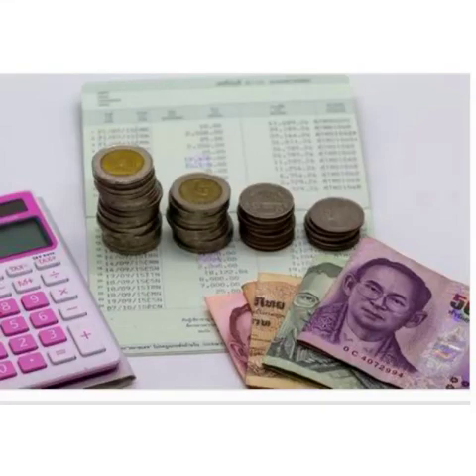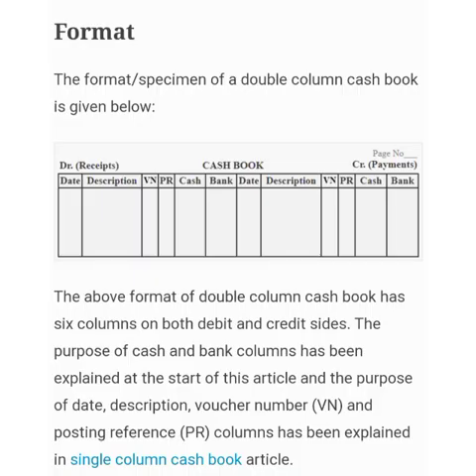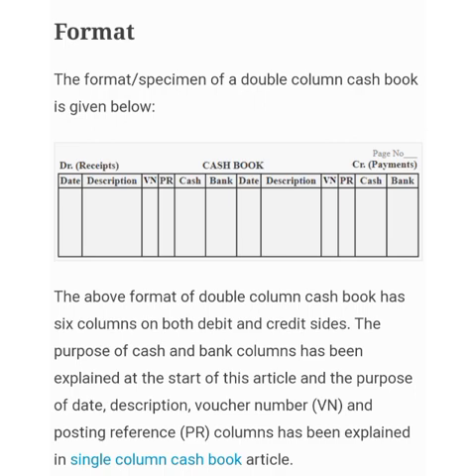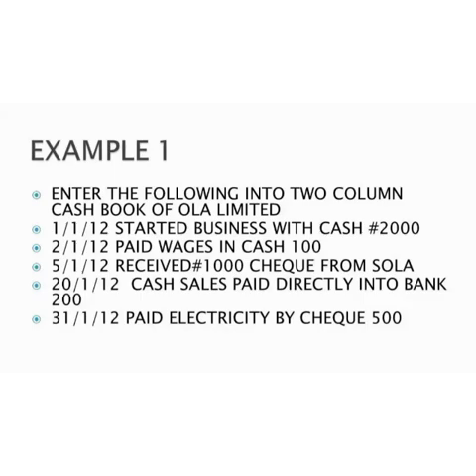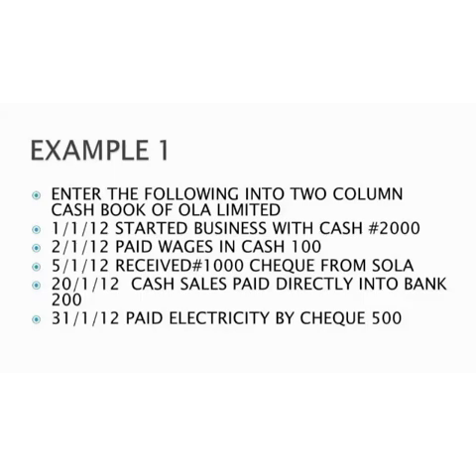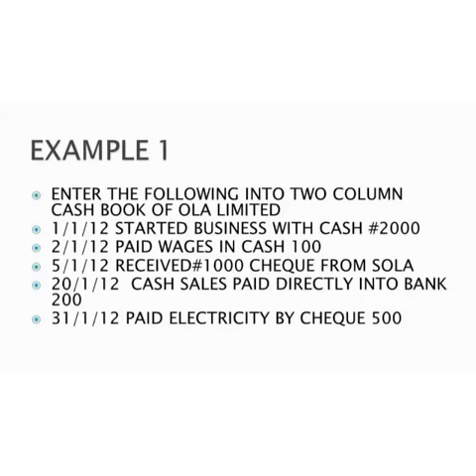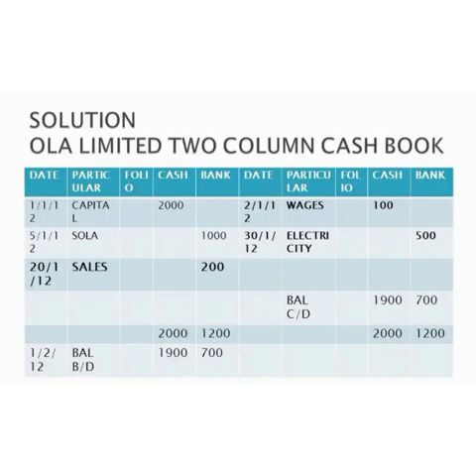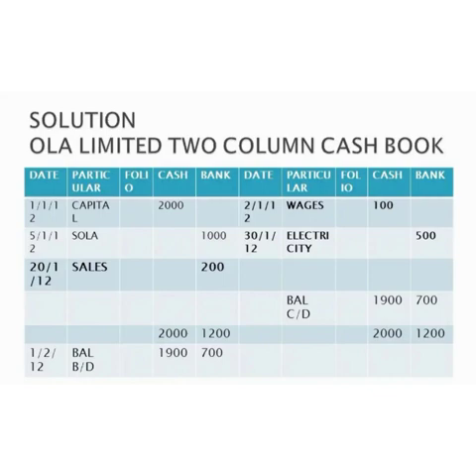Class 11,Accountancy,Module 2,25/08/20